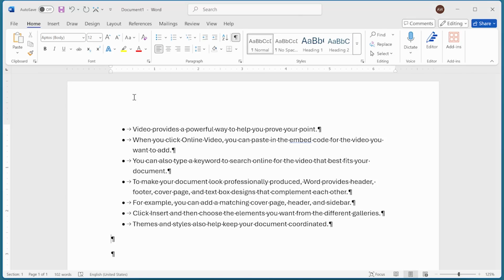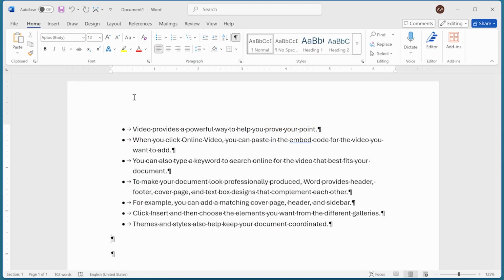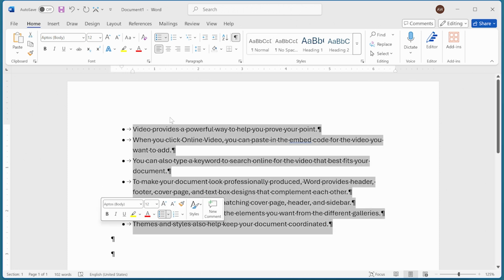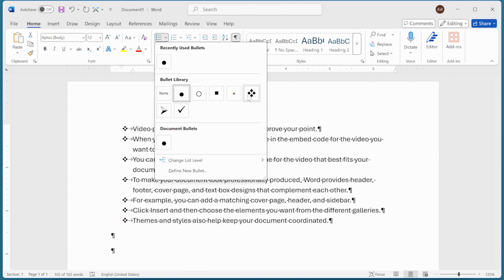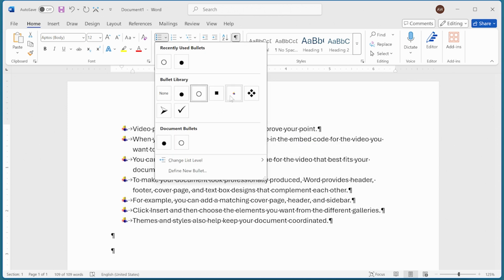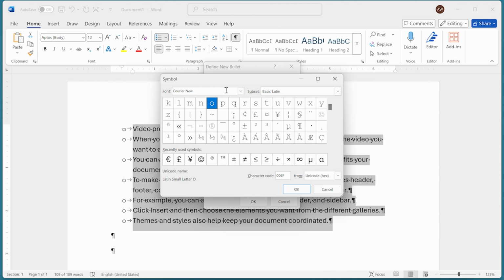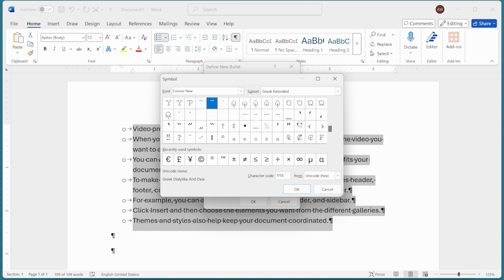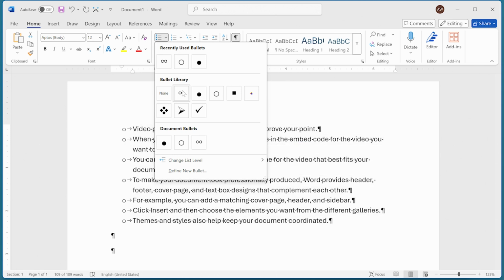Use ANY Character for a Bullet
When you apply bullet formatting to paragraphs, Word allows you to choose from a variety of different bullets. If you want, you can switch between those different bullet types, or you can define your own bullets.